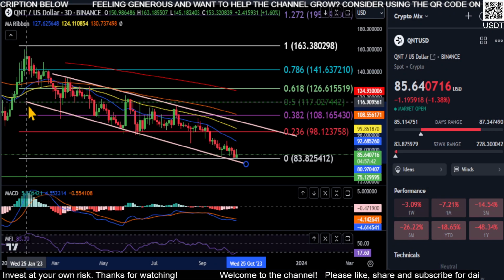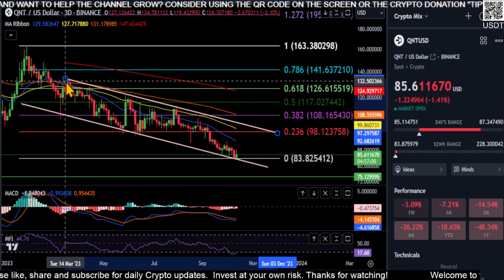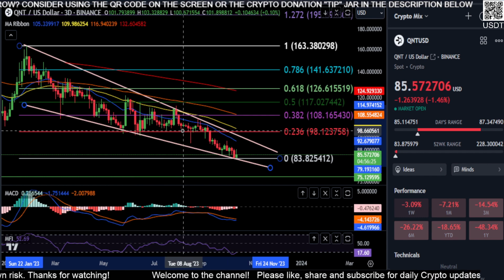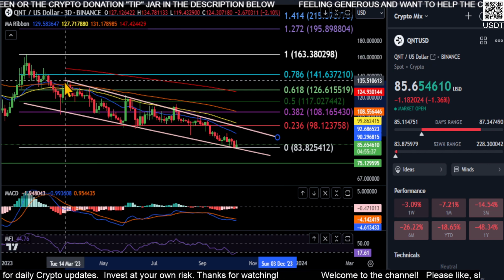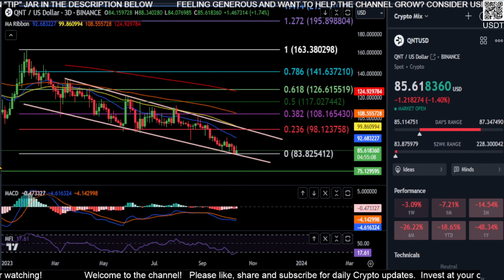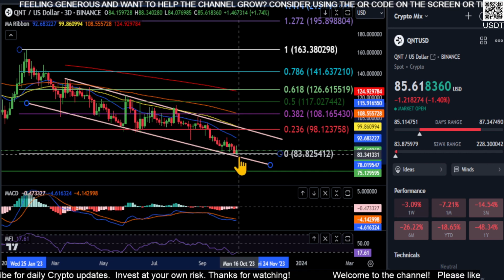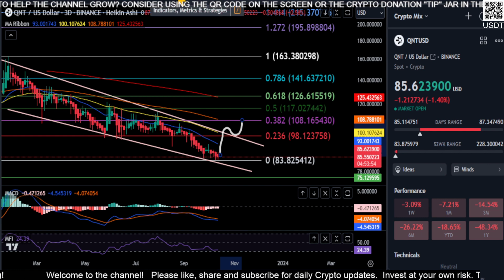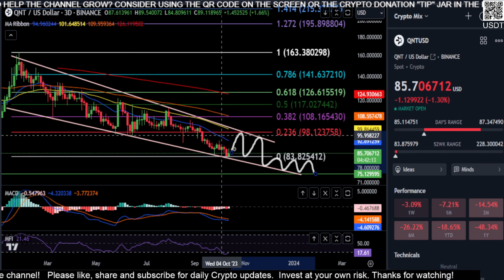When will the SELLING stop for QNT!? Daily Technical Analysis!